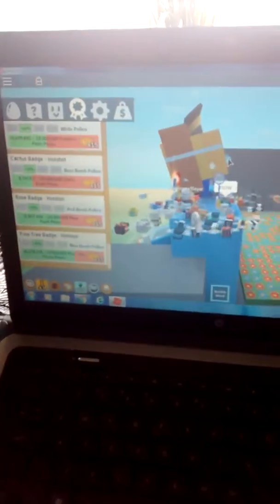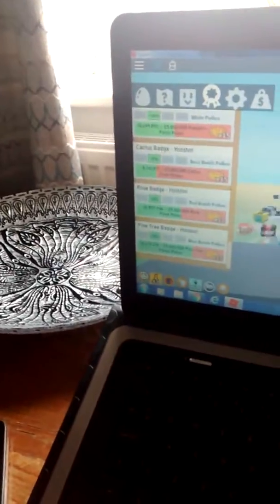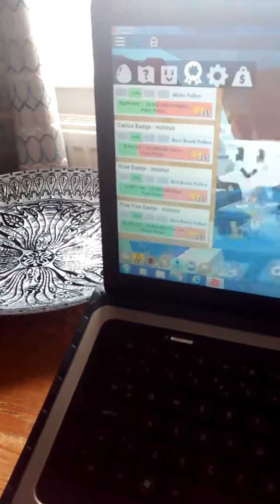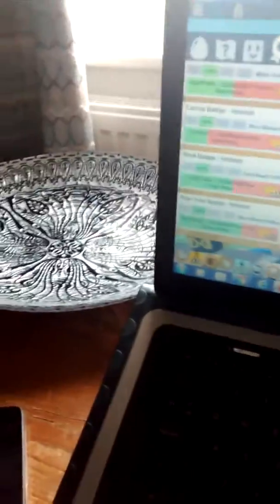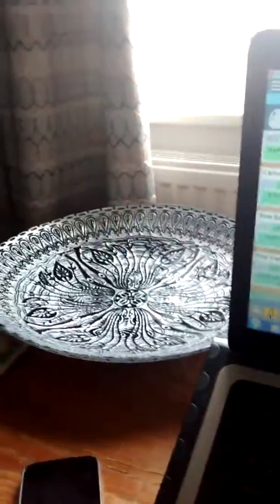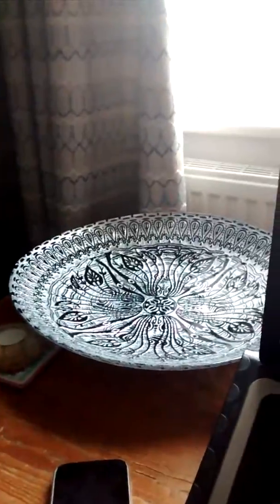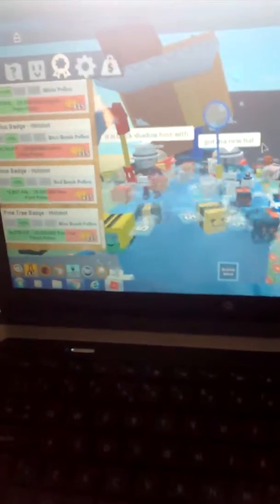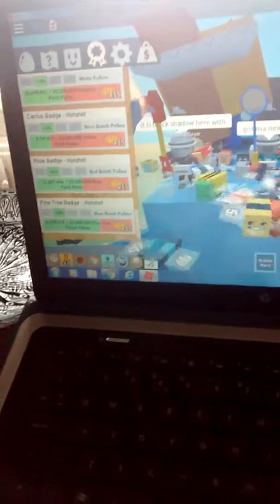Bee keeper mask